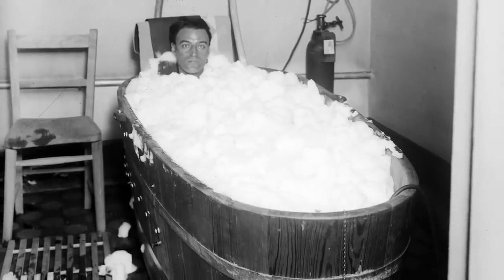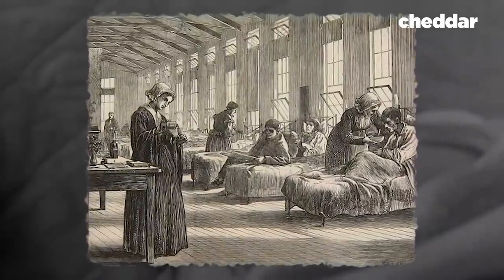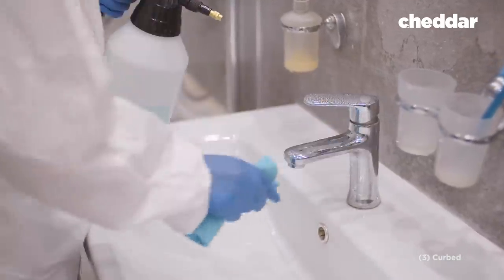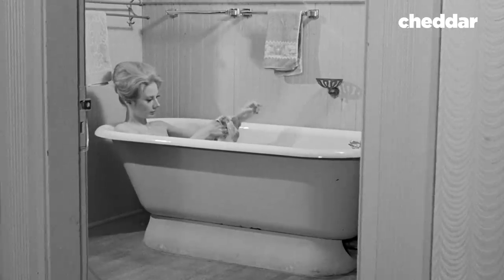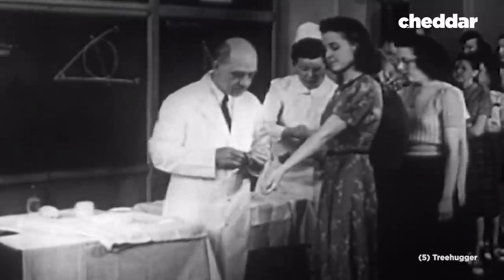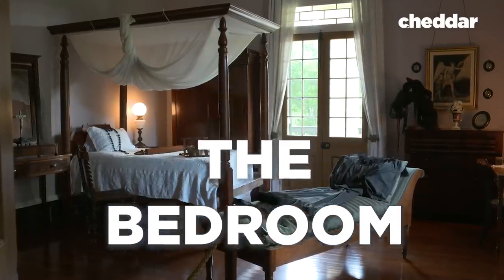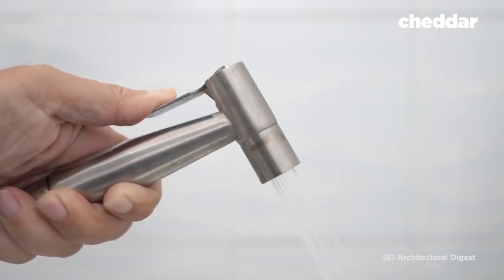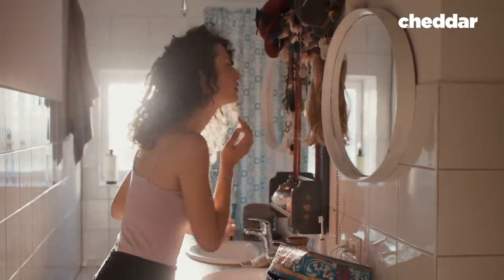How Pandemics Like Coronavirus Have Shaped Our Homes - Cheddar Explains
Our home design has changed drastically over the past 150 years. Once commonplace items like claw-footed tubs and standing armoires have fallen out of favor. Of course, technologies and consumer preferences have played a major role. But what might surprise you is the strong hand pandemics have had in the evolution of our homes. So let’s take a look at what’s changed in the past and what might change in a post covid-19 world.

Further Reading:
The Guardian
Citylab
Curbed
WHYY
Architectural Digest